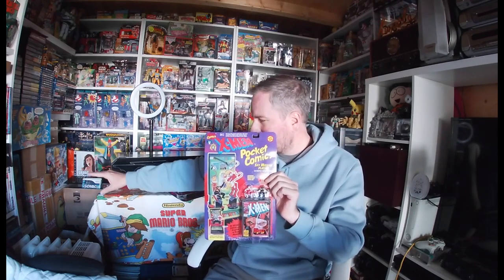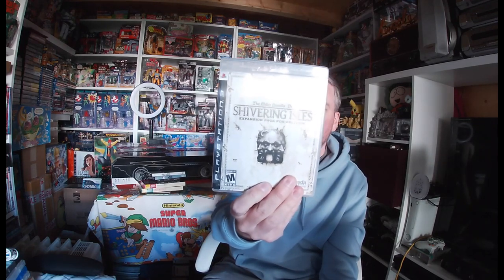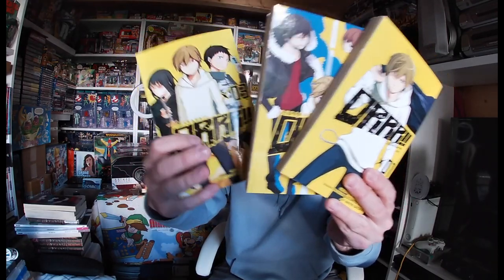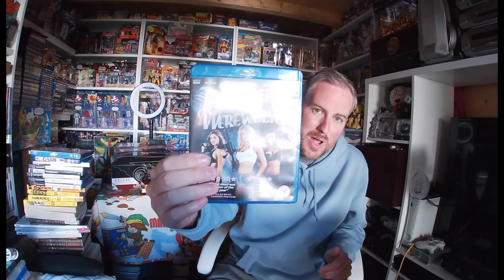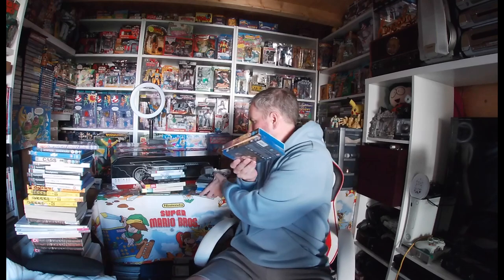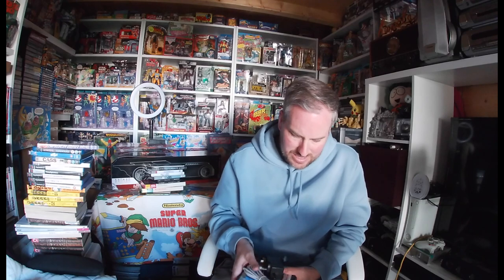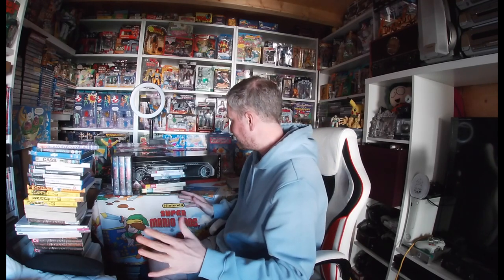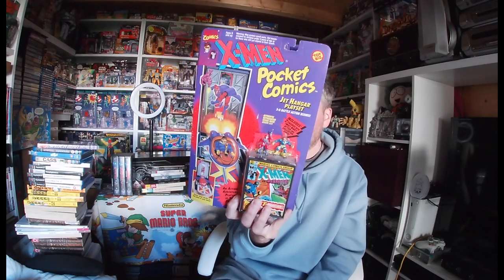Weekly Pick up Video - Toys, Blu Ray, Anime, Games and VHS's!!!!! I cant say no!!!!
This weeks pick up video includes items brought which have not featured in LIVE weekly videos!!!

What did I find! Retro greatnesses!!!

Thanks for checking out my Youtube video.

Long live everything retro!!!